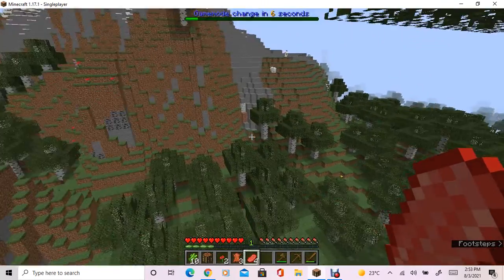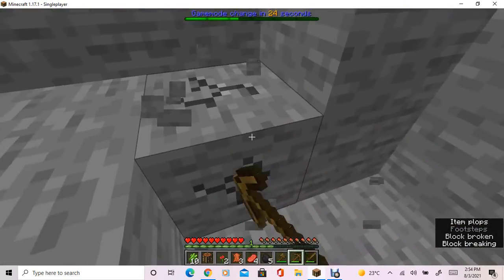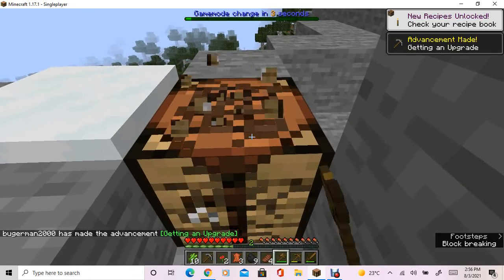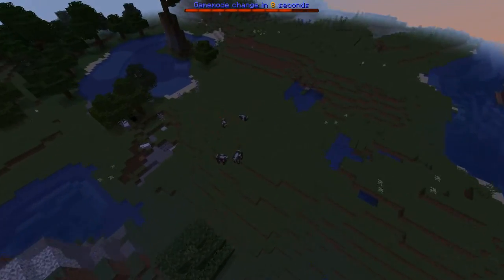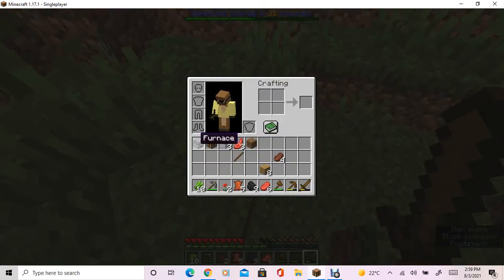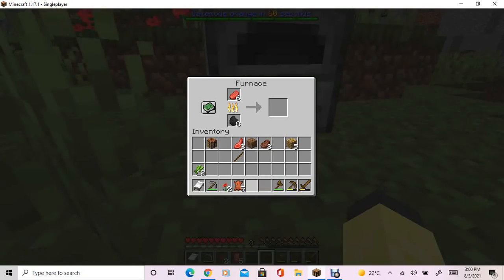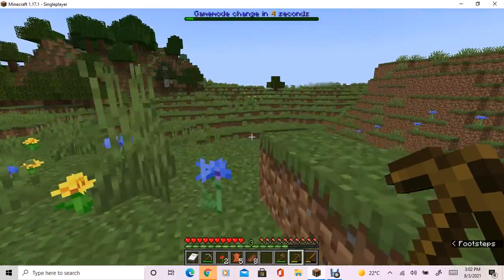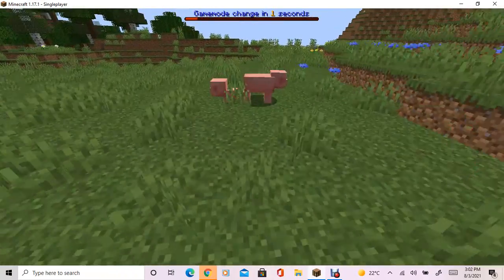Minecraft but I get a free flight every 60 seconds